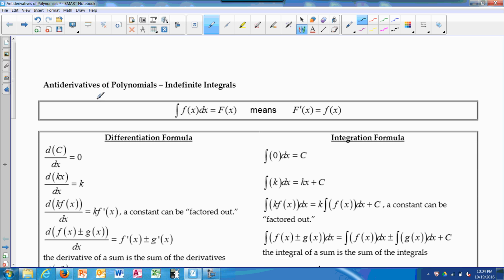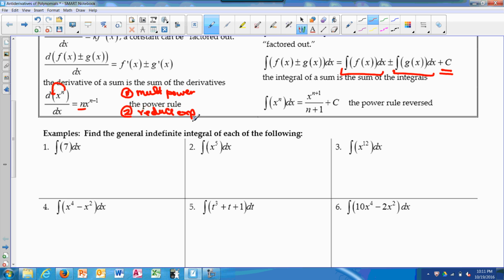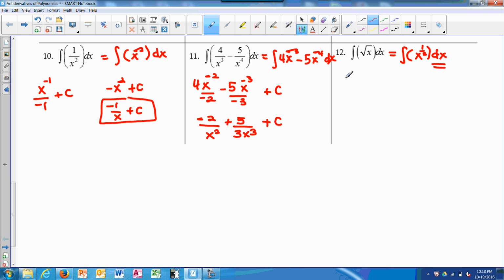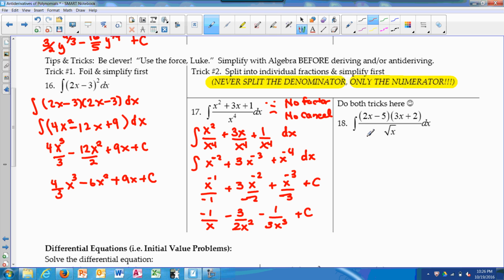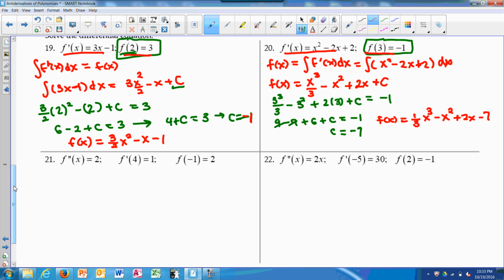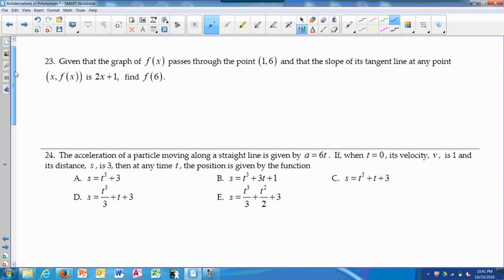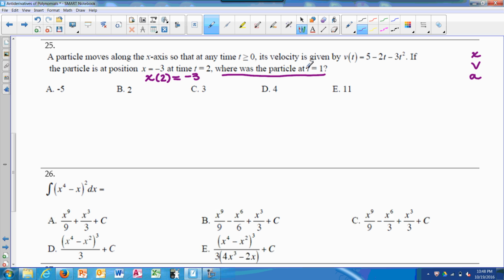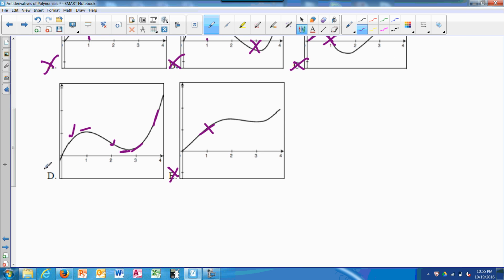Antiderivatives of Polynomials VIDEO